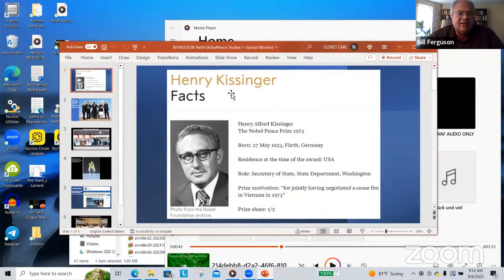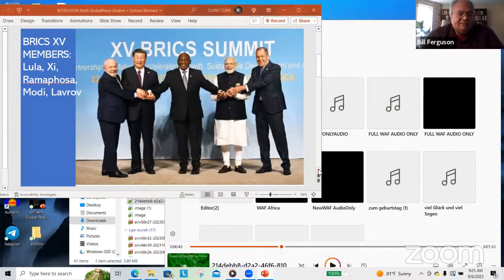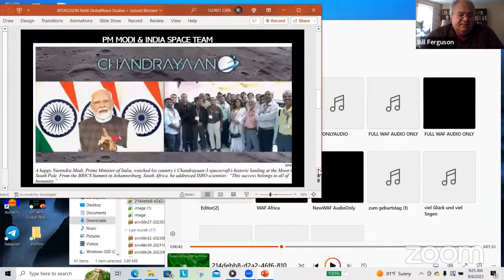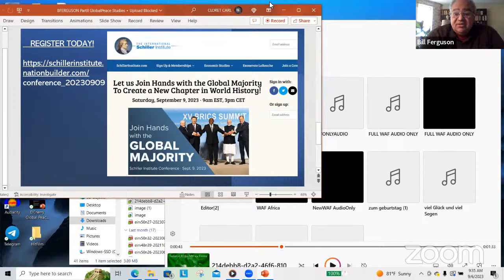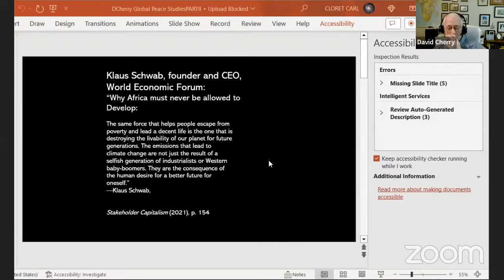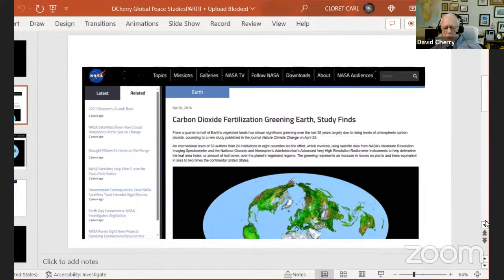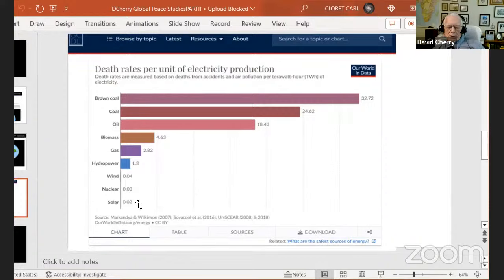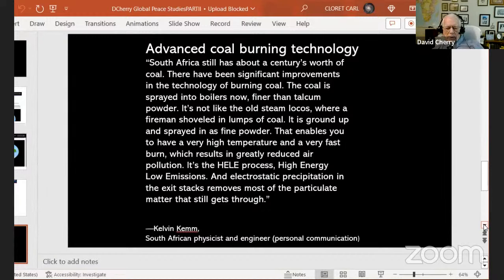Global Peace Studies for Sustainable Development in Africa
06 de Septiembre de 2023
10:00 a 11:30 hs